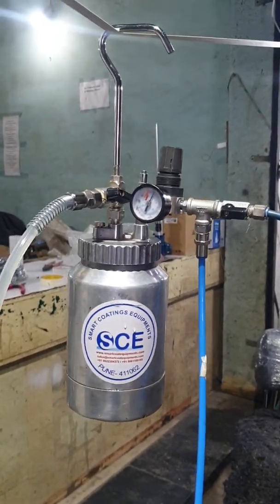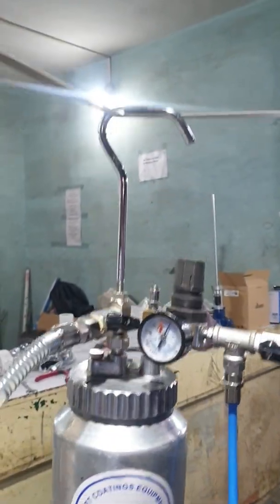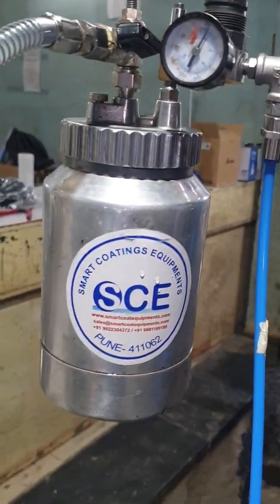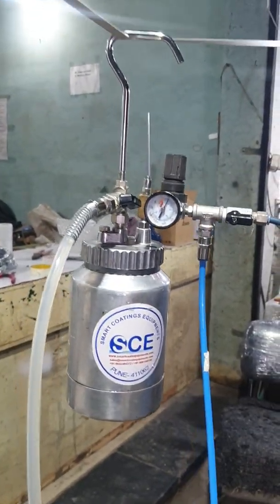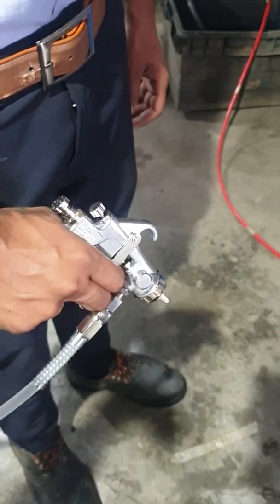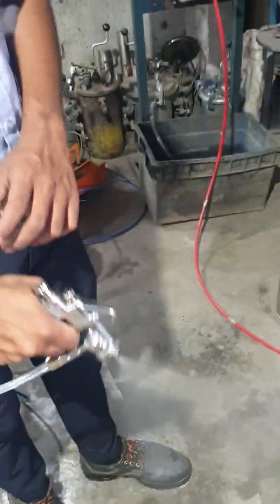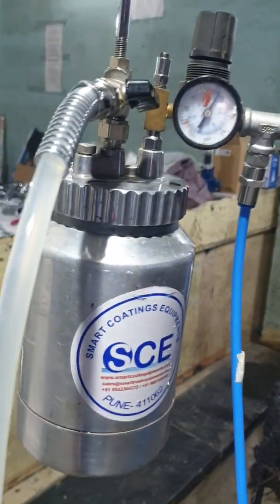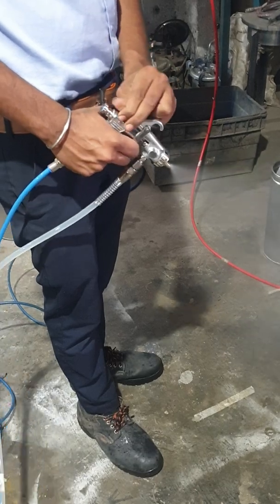Gravity Cup Spray Gun immediate replacement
Use of limited volume paint shade and repeated cup filling of gravity-feed spray gun system can be replaced easily by use of 2 liter pressure cup, this pressure cup can accommodate up to 4 times volume of paint compared to gravity feed system. Also pressure cup can be hanged in booth on some rope or rod and shaken by movements of hoses to keep paint agitated.
Direct main benefits are  continued spray of 2 liter paint without stoppage, multi-angle spray possible as no worry of paint spillage as in gravity cup and low fatigue to operator as less weight.